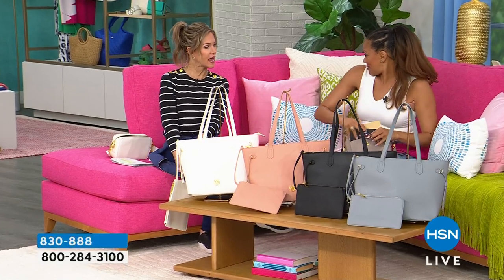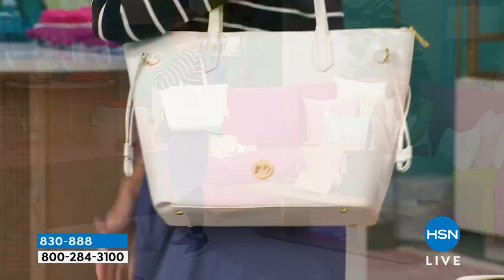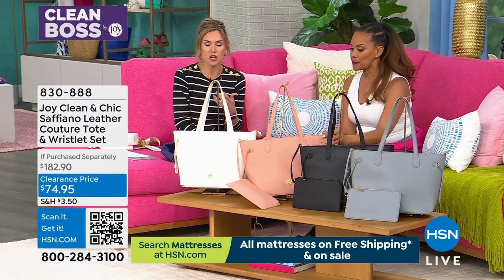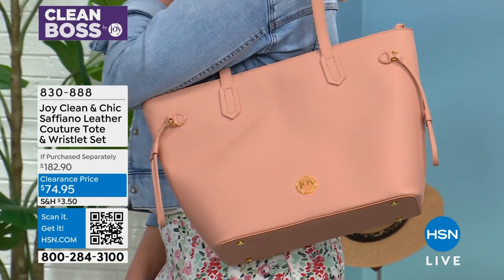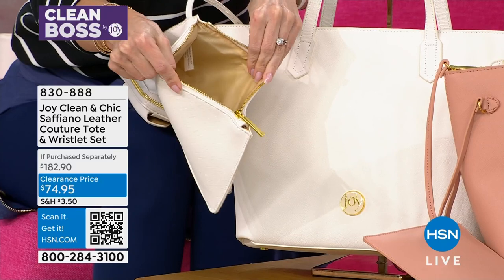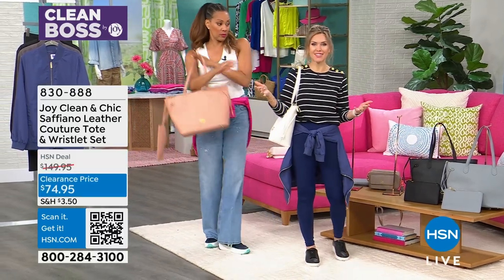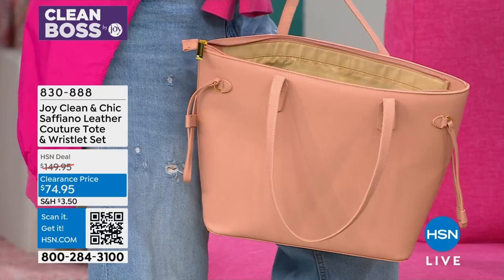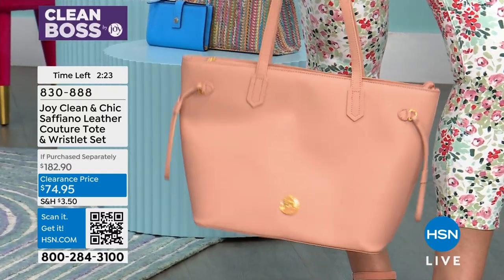Joy Clean Chic Saffiano Leather Couture Tote Wristle...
Joy Clean   Chic Saffiano Leather Couture Tote   Wristlet Set
Joy Mangano has been inventing and designing products for more than 25 years. Roomy but not bulky, this iconic genuine leather large tote is roomy but not bulky. Slim, comfortable handles slip easily over the shoulder or arm. It has a flat bottom with protective feet in gold tone, so it rests easy on any surface. It also features a removable wallet which can be used separately as a wallet, clutch or an extra pocket.

    Joy's tote and wallet set